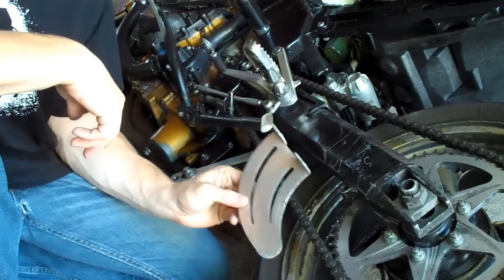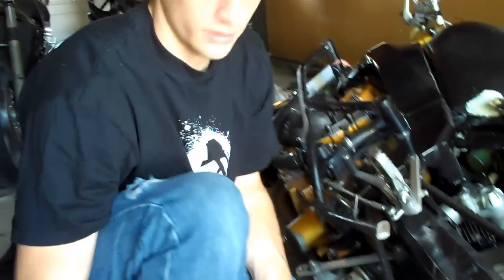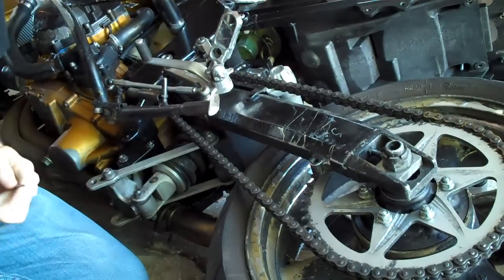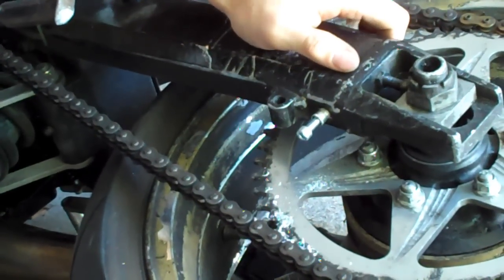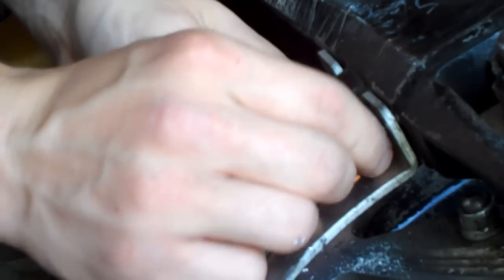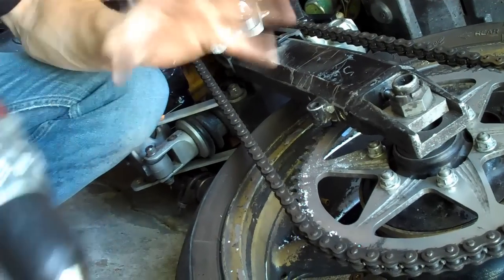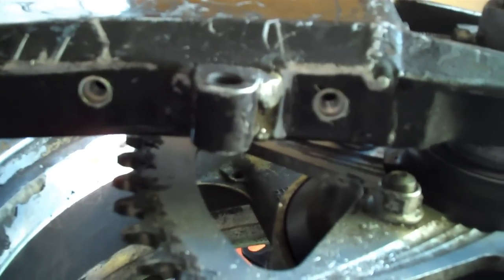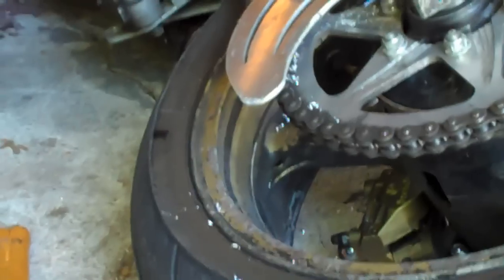Keeping Your Fingers Safe: Installing a Shark Fin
Shark fins are simple products that are easily made or cheaply bought, easy to install and well worth the 30 minutes of your life. You will need your shark fin, rivet nuts, bolts to match your rivet nuts, a hammer, punch and drill. Follow the instructions in the video to drill holes to install your shark fin and slap that baby on, your fingers will let a sigh of relief out knowing the chances of their being amputated in a sprocket accident have just been practically removed.